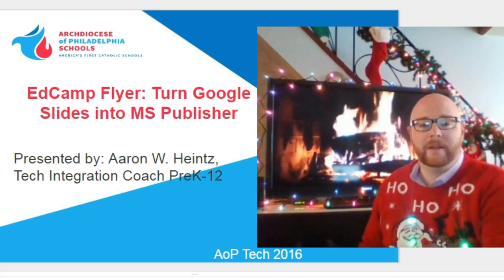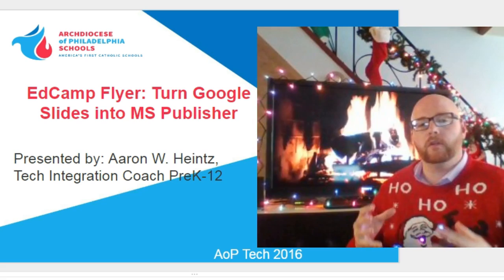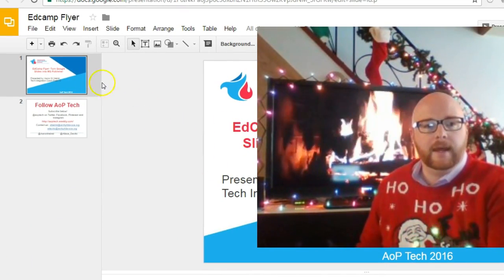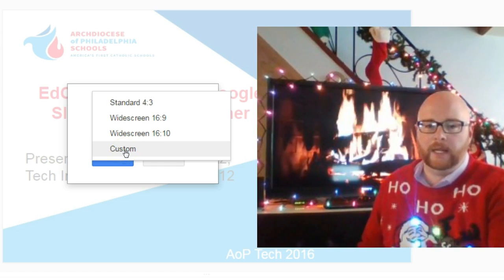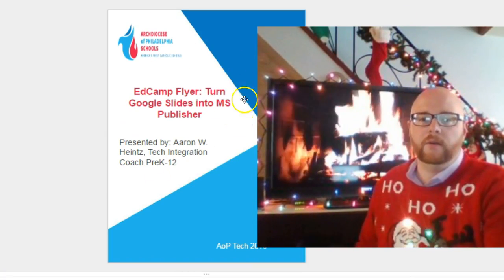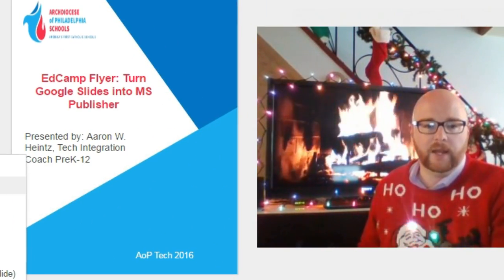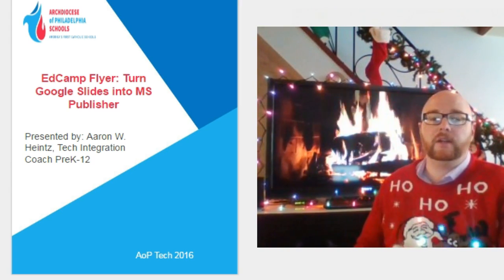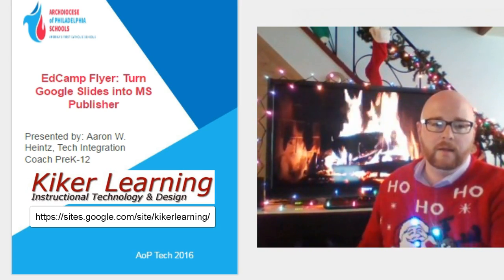Turn Google Slides into MS Publisher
A quick and easy way to turn Google Slides in a formidable page layout and design tool similar to Microsoft Publisher.  A huge thank you to Mr. Rich Kiker for this tip.